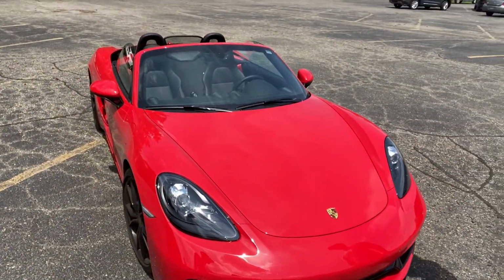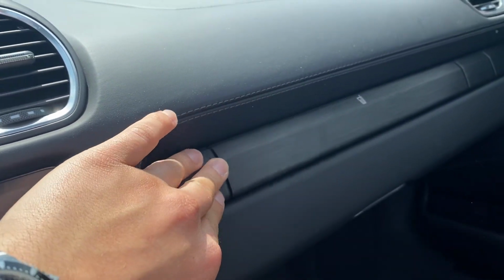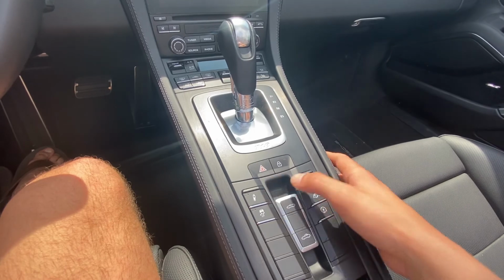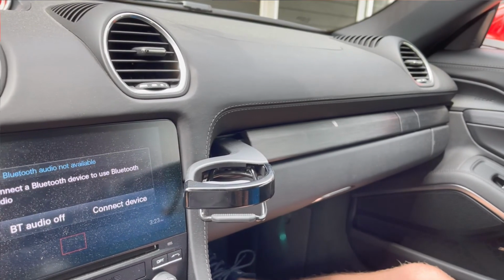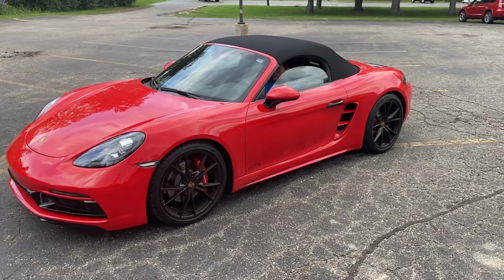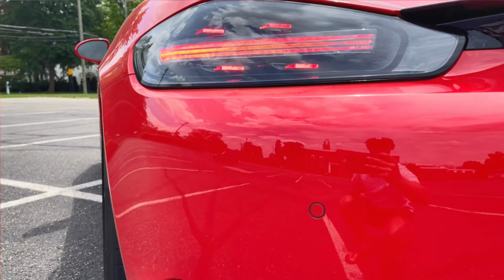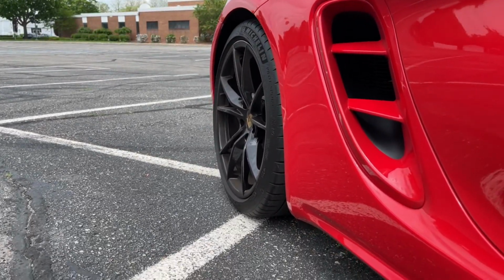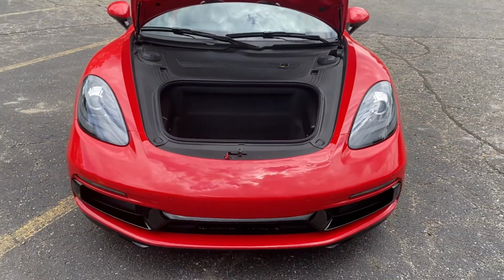2019 Porsche Boxster GTS Review | Pure Porsche Perfection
We do a review of the 2019 Porsche Boxster GTS, including exhaust, driving, and walk around.